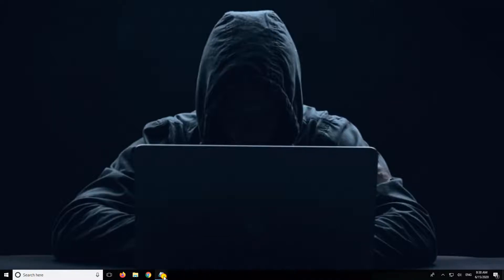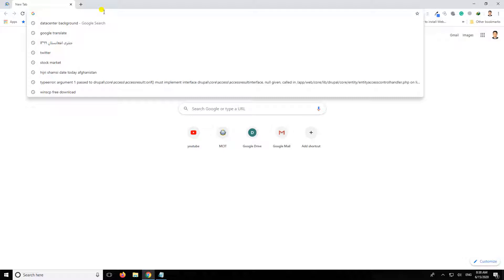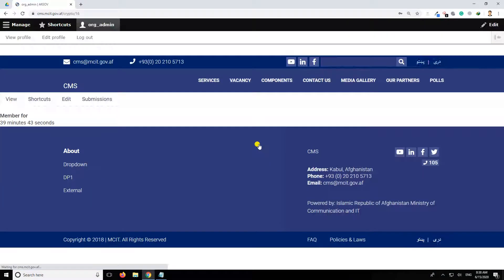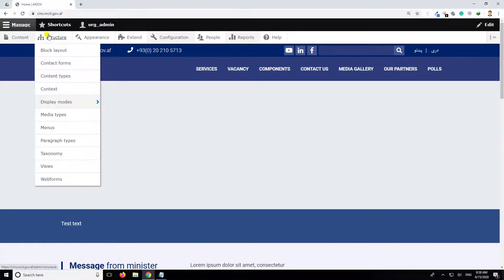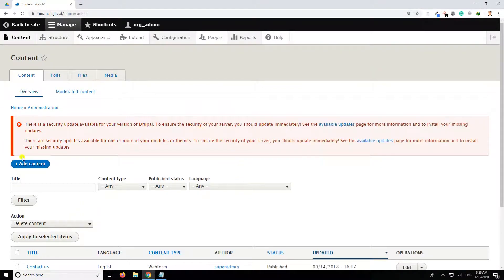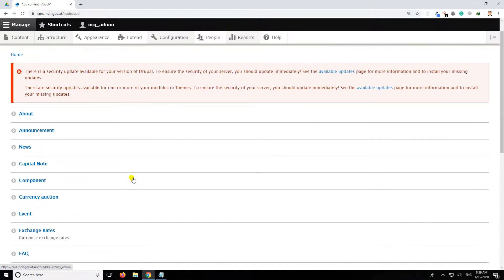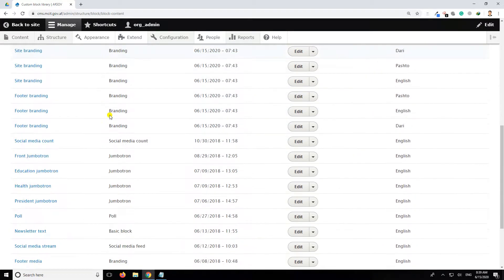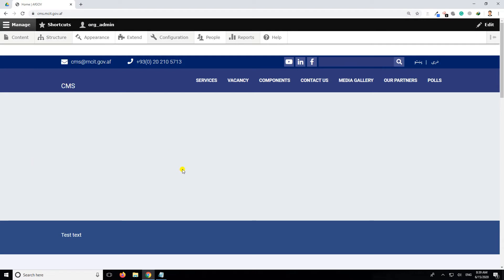How to Login in Drupal CMS (طریقه ورود به سیستم)